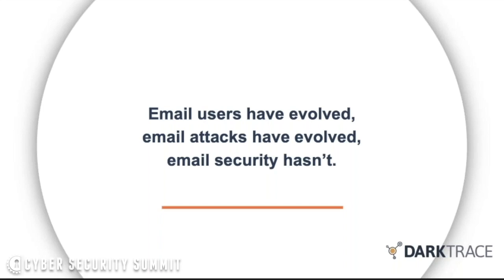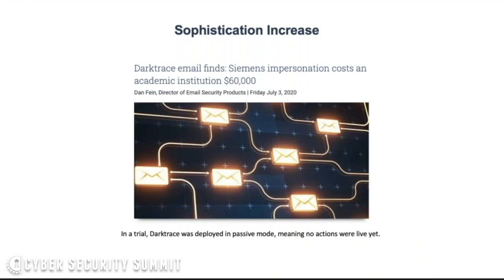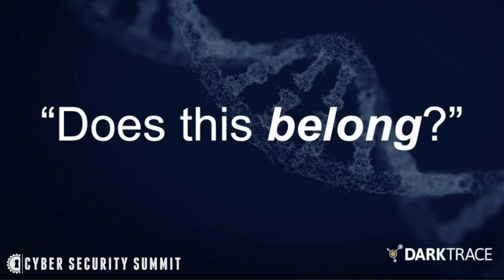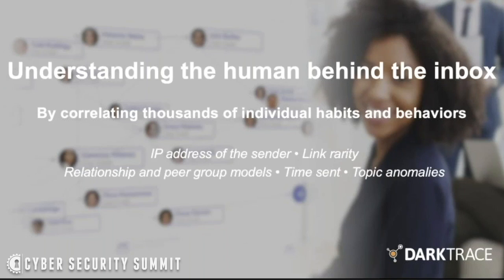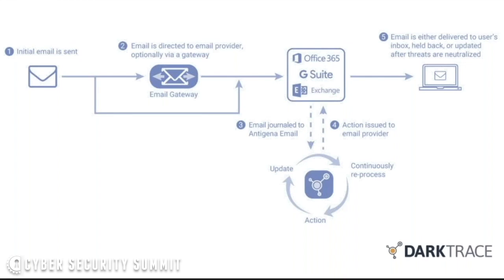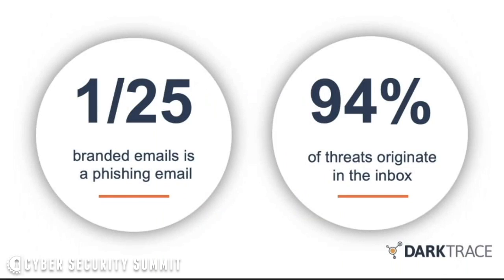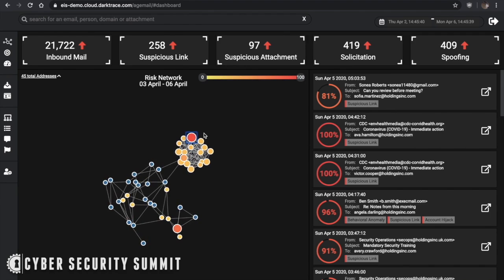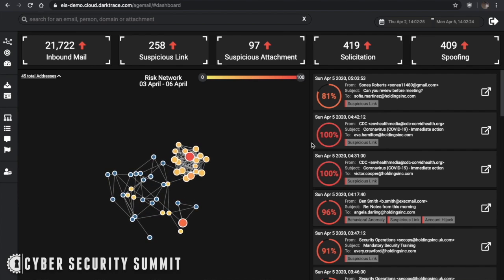Security Keynote with Darktrace: Faking It - Combatting Email Impersonation with AI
Presented by Dan Fein, Director of Email Security Products, Darktrace

Today, 94% of cyber-threats still originate in the inbox. ‘Impersonation attacks’ are on the rise, as artificial intelligence is increasingly being used to automatically generate spear-phishing emails, or ‘digital fakes’, that expertly mimic the writing style of trusted contacts and colleagues. Humans can no longer distinguish real from fake on their own – businesses are increasingly turning to AI to distinguish friend from foe and fight back with autonomous response. In an era when thousands of documents can be encrypted in minutes, ‘immune system’ technology takes action in seconds – stopping cyber-threats before damage is done. Find out how in this session.

To Attend, Speak or Sponsor at an upcoming Cyber Security Summit, visit CyberSummitUSA.com.